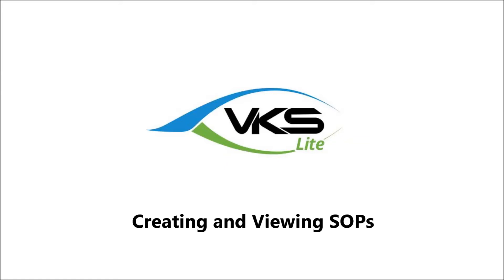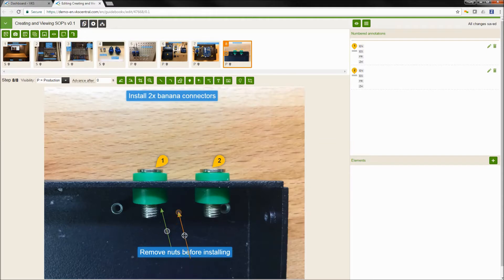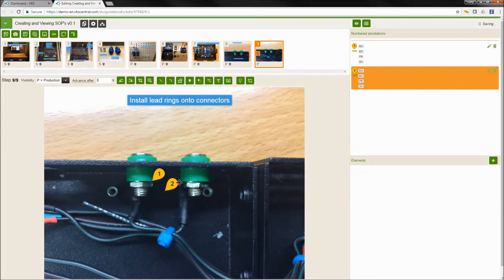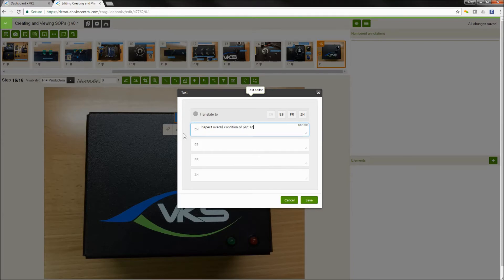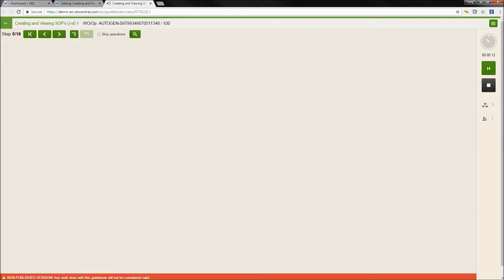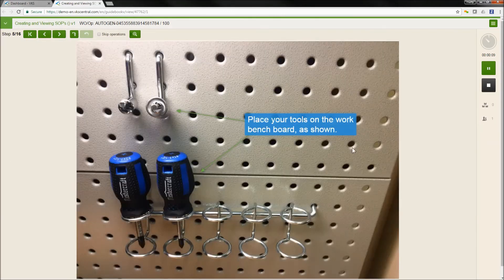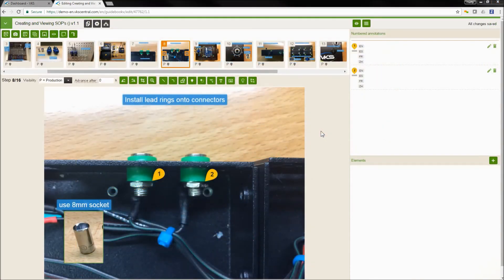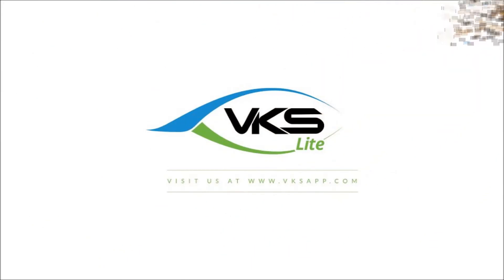Creating and Editing a Digital SOP in VKS Lite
VKS Lite specializes in creating digital SOPs that are easy to use and most importantly, formulated with the end-user in mind. Drag and drop pictures, videos, annotations and more to show your operators exactly what to do. Perform mass-updates to hundreds of SOPs in real-time all while maintaining consistency in production.